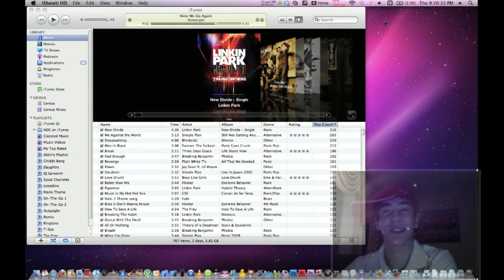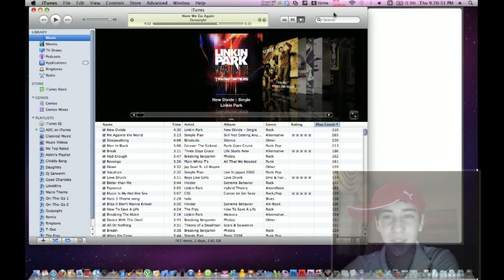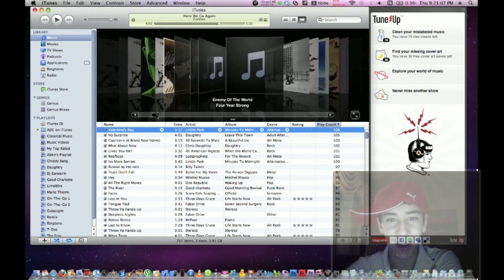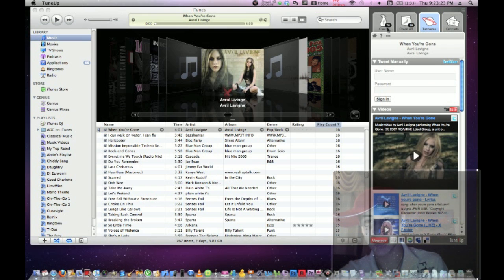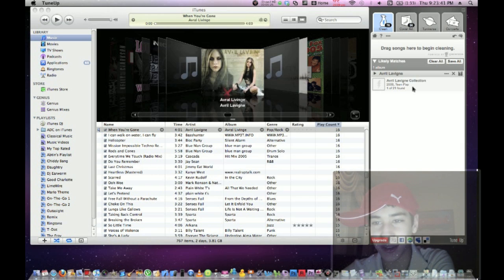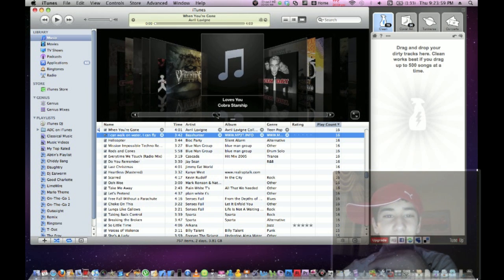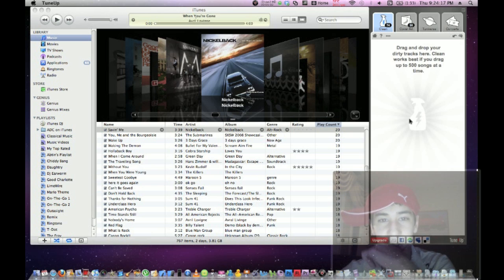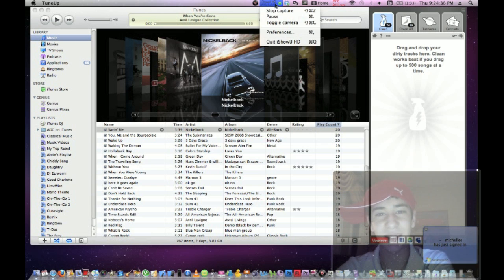Tune Up For Itunes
~Mr Poet~

TuneUp for itunes which is an add-on
this is just a fast review and i'll show you how to use it

sub